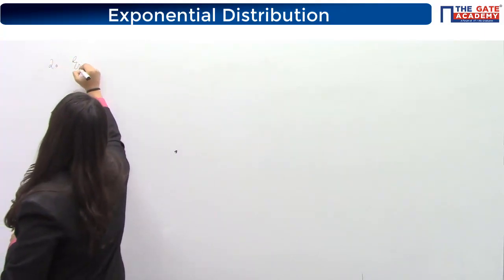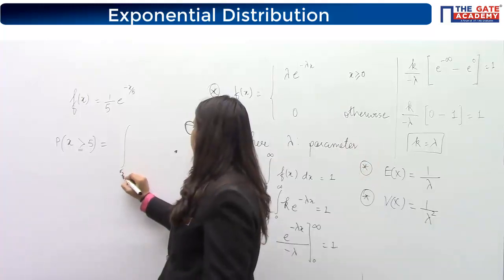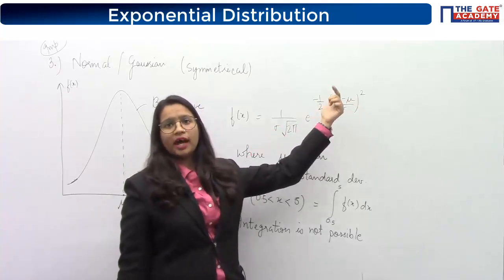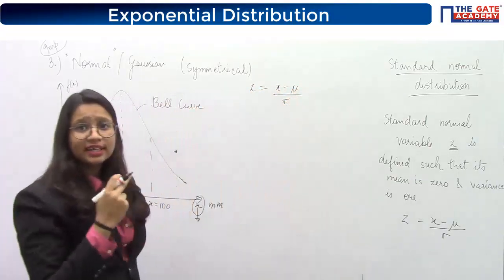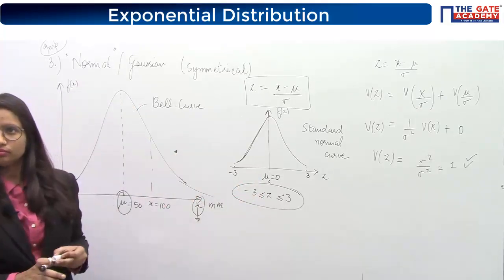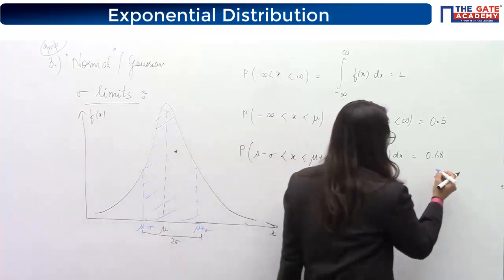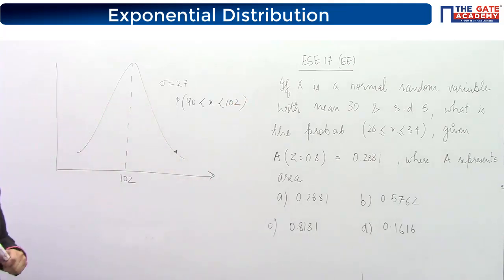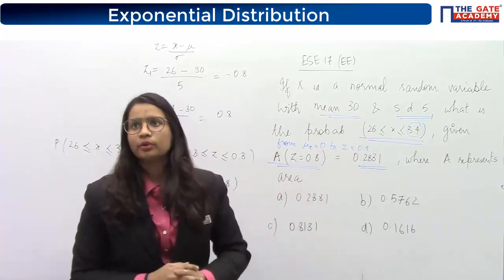L14: Exponential Distributions | Statistics and Probability | Free GATE Lectures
Watch Free GATE Lecture on Exponential Distributions from Engineering Mathematics and start your GATE 2022 Preparation. Get Full THE GATE ACADEMY Engineering Mathematics GATE Lectures

List of GATE topics discussed by our GATE expert in this Free Engineering Mathematics Lecture includes:

1. Exponential distribution and Normal distribution
2. Symphonic distribution

This Free Statistics and Probability GATE Lecture will be useful for the students who are doing GATE 2022 preparation and GATE 2023 Preparation.

Our expert will provide an explanation on this topic in a detailed, and easy-to-understand manner that will help GATE 2022 and 3rd year engineering students prepare for the GATE 2022 exam. Students will increase their chance of success in the GATE 2022 exam after preparing for this Statistics and Probability GATE lecture.

GATE aspirants will also practice more and more Engineering Mathematics GATE questions that will make you perfect before the actual GATE exam.

Don’t forget to Subscribe to THE GATE ACADEMY English channel for more FREE GATE Lectures on several topics from Engineering Mathematics with GATE 2022 Preparation Strategy, tips & techniques on how to Crack the GATE 2022 Exam.